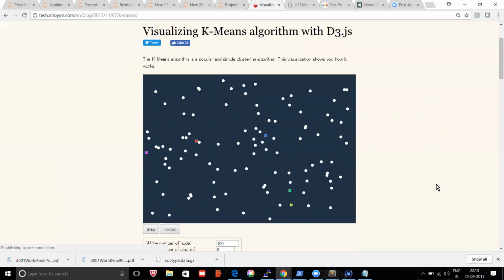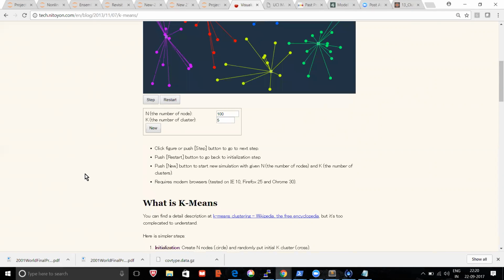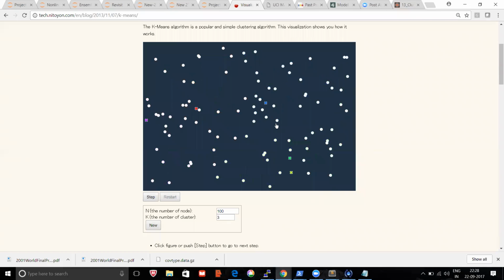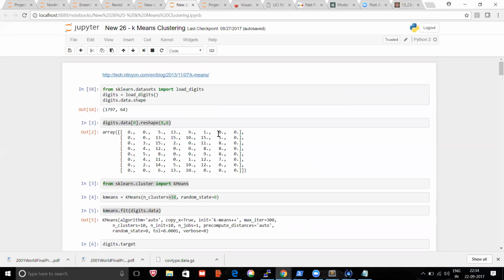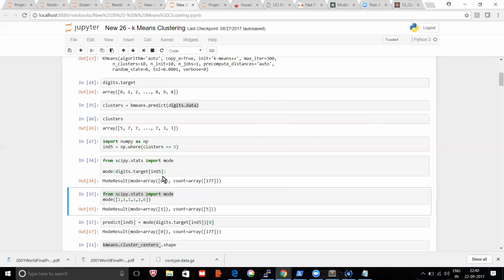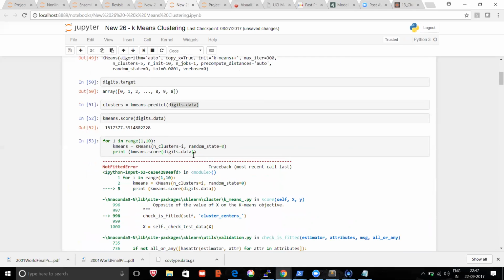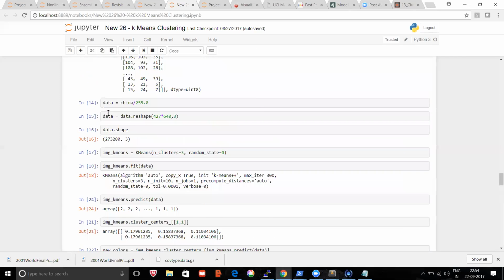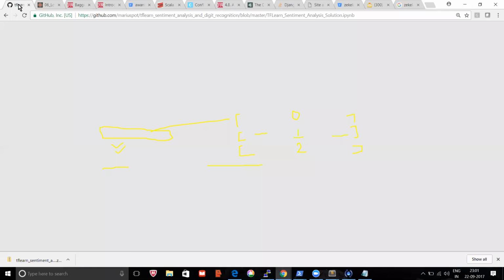k means By Zekelabs